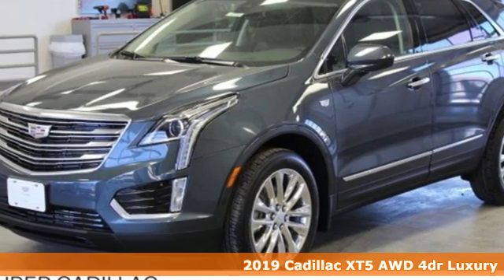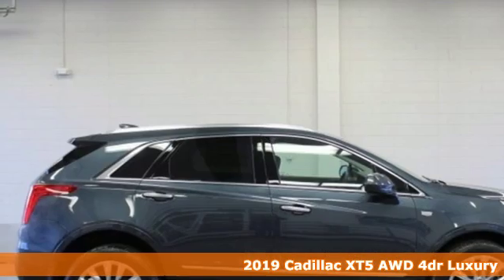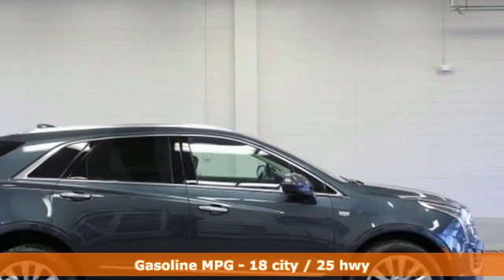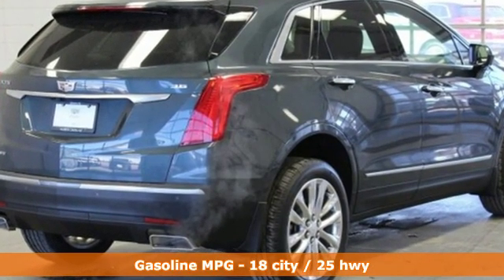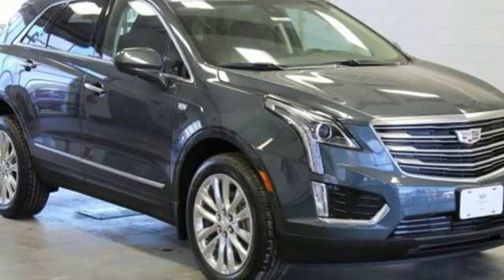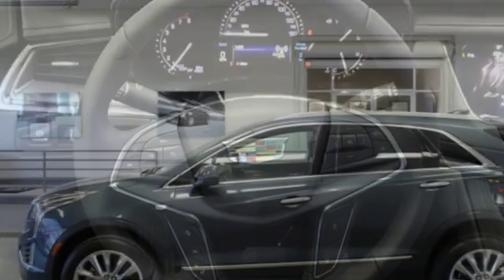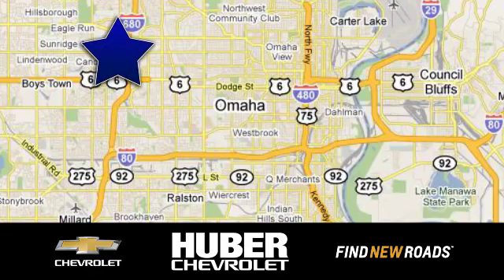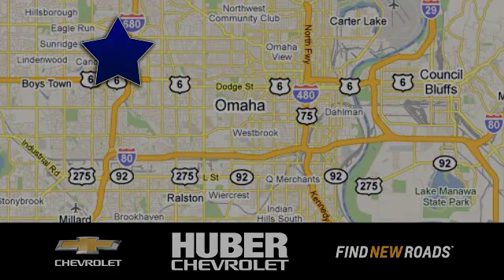New 2019 Cadillac XT5 Omaha NE Lincoln, NE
Year: 2019
Make: Cadillac
Model: XT5
Trim: Luxury AWD
Engine: 6 Cyl. 3.6L
Transmission: Automatic
Color: Shadow Metallic
Interior: Jet Black
Stock #: X2715
VIN: 1GYKNDRS2KZ208248
Available

Address:
11102 W Dodge Rd